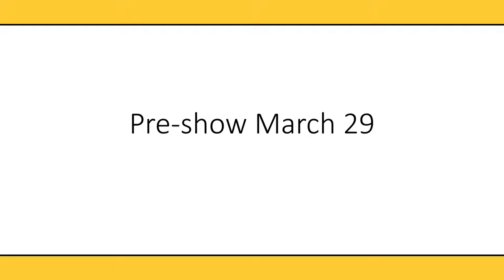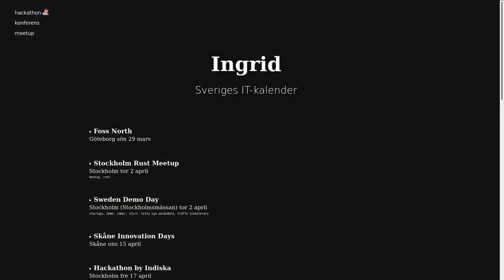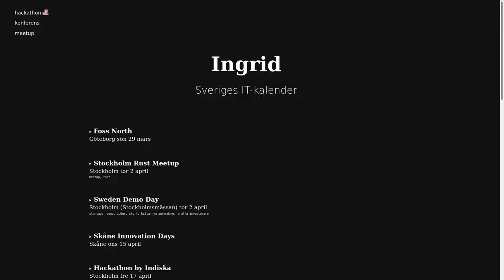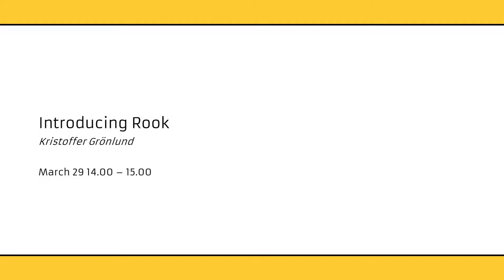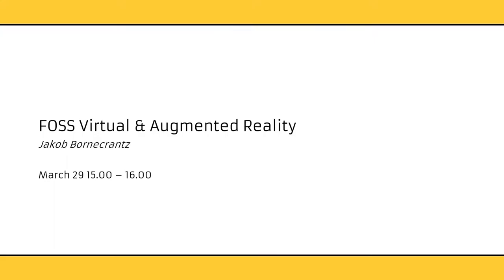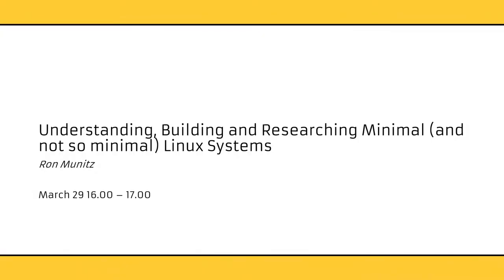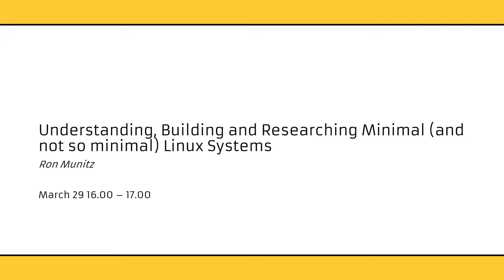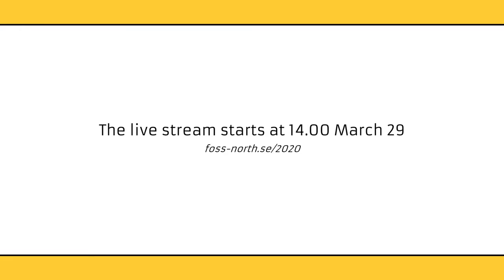foss-north 2020 pre-show #1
We talk about the talks on March 29, as well as IT-Ingrid and 46elks' SMS API offer.